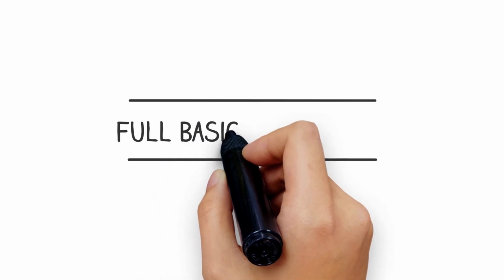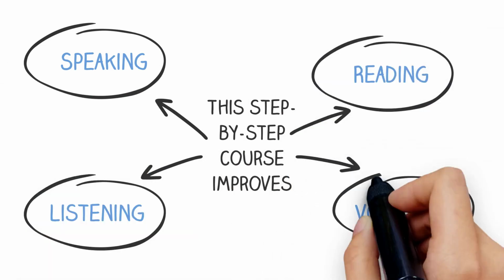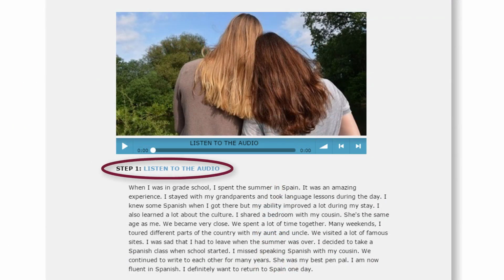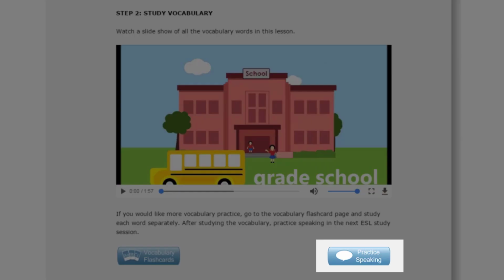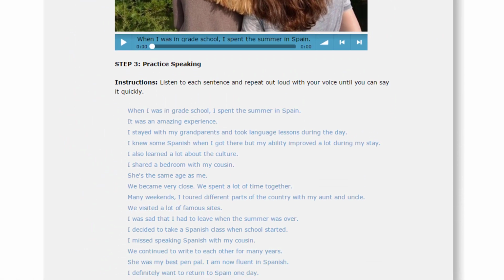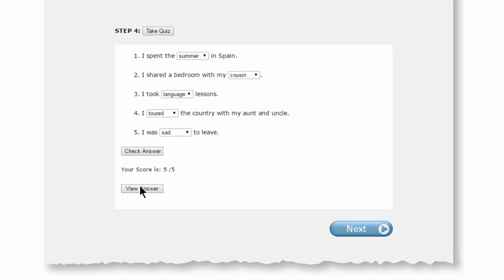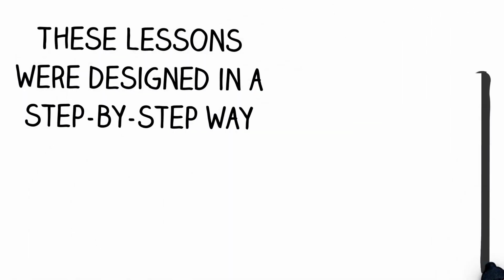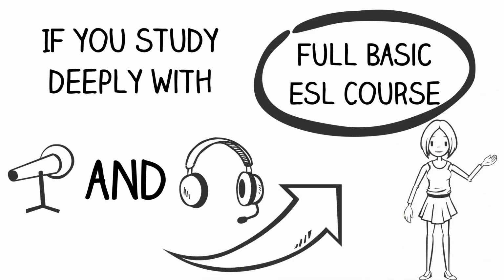Full Basic ESL Course - The SKESL System - Learn English On Your Own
to learn more.

The SKESL System is a self-study English learning program.  It is the best way to practice, learn, and improve your English without taking a class or teacher.

These lessons help you improve your overall English.  They are perfect for beginner and low-intermediate English learners.

You can practice speaking English using real conversations.  Use the interactive speaking lessons to improve your English speaking speed, pronunciation, and intonation.  This is the best way to practice speaking English on your own and using this system will help you get closer to being a fluent English speaker.

The SKESL System has over 4,000 lessons.  There are lessons that cover every area so you can improve your listening, reading, grammar, vocabulary, speaking, and pronunciation.

If you are looking to practice your English without taking a class or you want additional practice outside of your class, then you need to try out the best online self-study English learning program - The SKESL System.

Try the first month for just $1 today!  now!